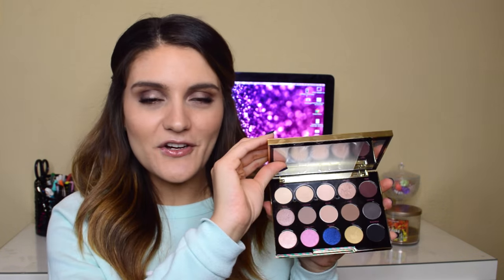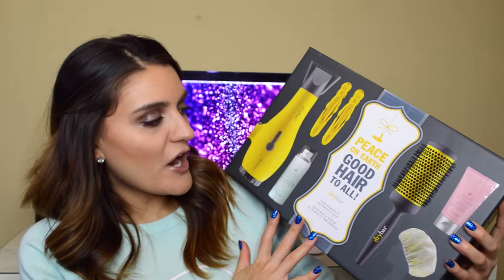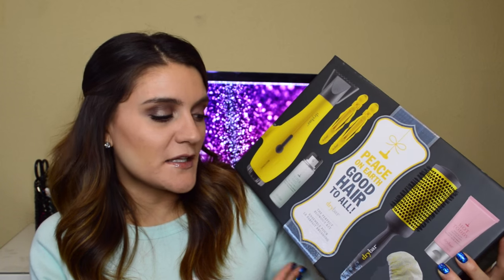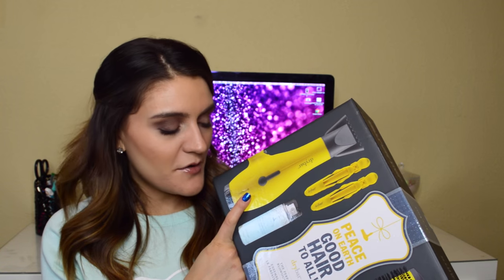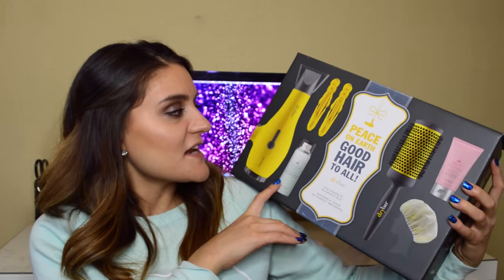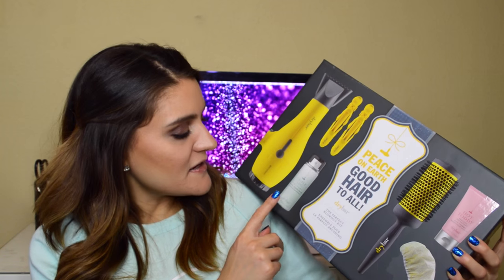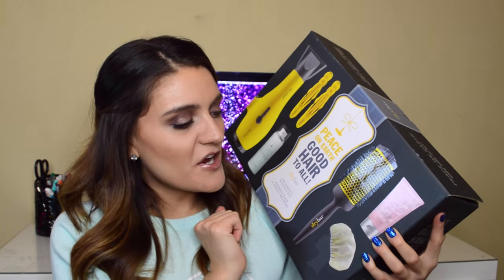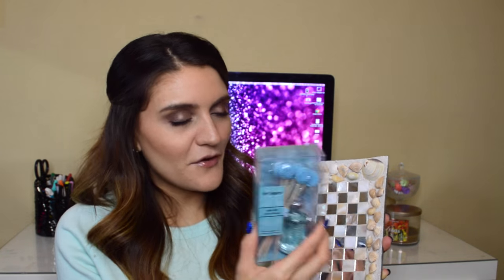WHAT I GOT FOR CHRISTMAS HAUL 2015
THUMBS UP IF YOU LOVE CHRISTMAS :)

Want to see what I got for Christmas?? Here you go!
I hope you all had a wonderful holiday season. I wish everyone the best for 2016!

Leave me a comment & let me know what you got for Christmas!